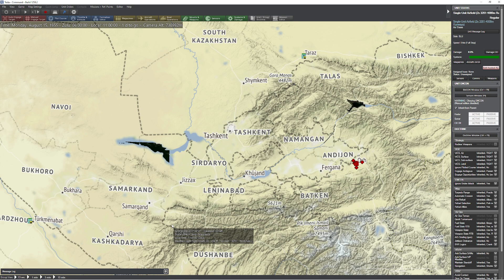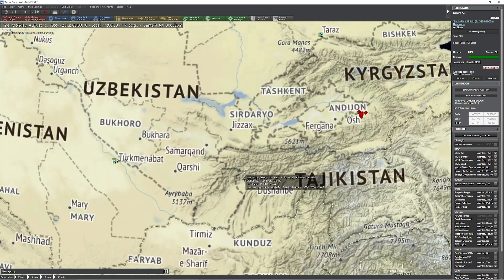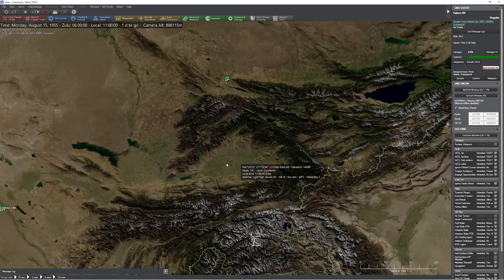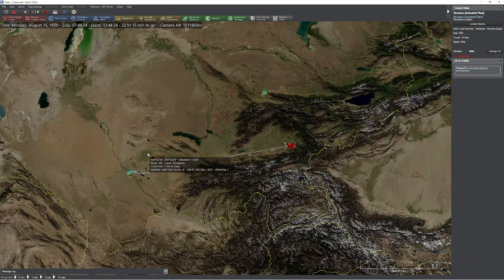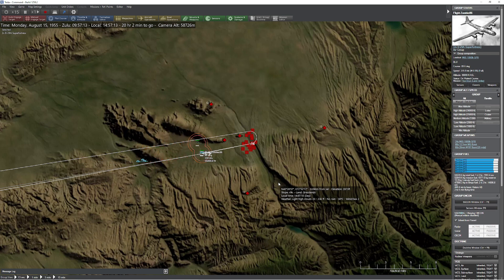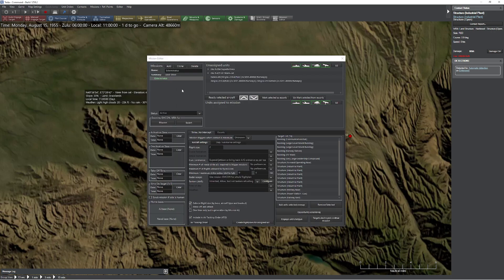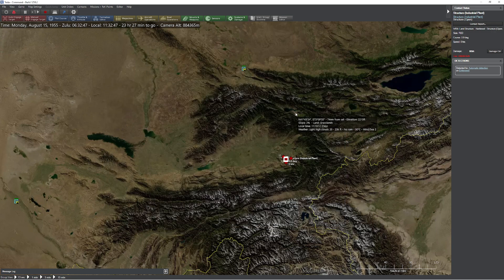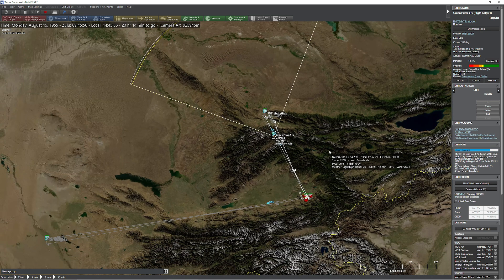C: MO - Time on Target Strategy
In this video, we take a look at a variety of different methods to hit a target at a specific time and their tactical implications.